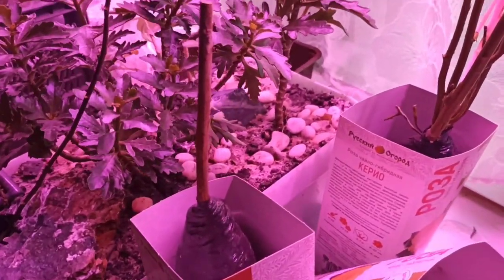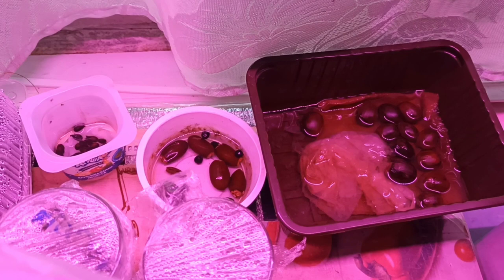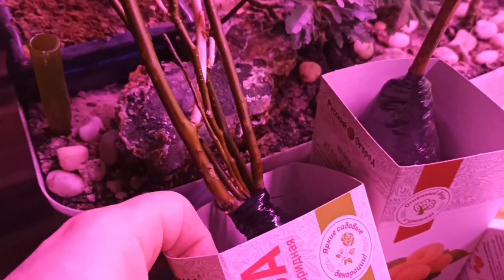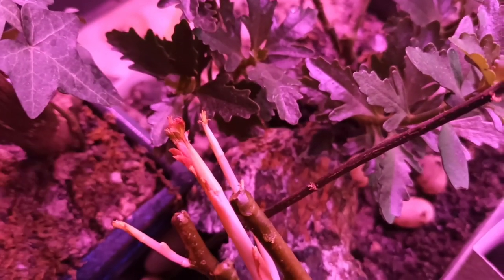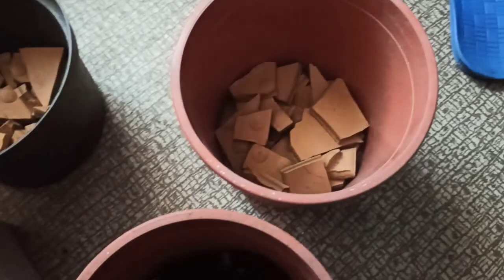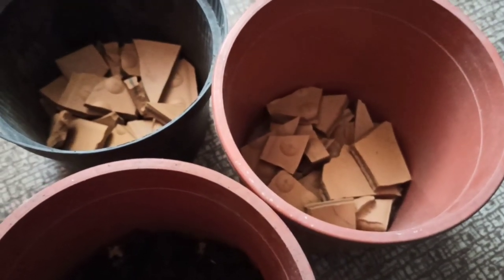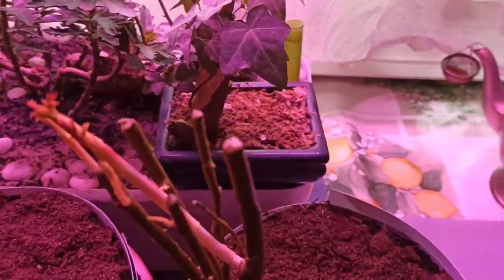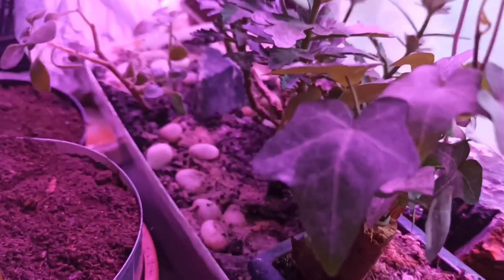Bibit Mawar Kuning dan Raspberry Kuning dari toko!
Bibit Mawar Kuning dan Raspberry Kuning dari toko! Assalamu'alaikum adik-adik. Kemarin saya membeli dua bibit mawar kuning langka dan bibit raspberry kuning di toko Fix Price. Melakukan transplantasi. Saya berbicara dengan Anda tentang bahasa Indonesia dan bahkan tentang topik agama!))) Tulis komentar Anda. Saya akan dengan senang hati menjawab dan mendengar.

Bengkel Dekoratif "ROCK" Keajaiban Alam dan Batu adalah perhiasan buatan tangan yang unik dalam teknik galvanoplasty dekoratif.
Kami menutupi tanaman hidup dan komposisinya dengan logam galvanik: tembaga, perak, emas paling murni. Pelangi warna dekoratif dan patina!
Ini lebih dari perhiasan biasa, karena setiap karya adalah individu, memiliki sejarah dan nilai spiritualnya sendiri. Menyimpan di dalam perutnya energi Alam dan Batu Ural!

Batu alam merupakan bagian integral dari perhiasan dari DM "ROCK". Kami sendiri terlibat dalam pencarian permata di luasnya Ural Selatan. Temuan diproses oleh master di bengkel pemotongan batunya sendiri!
Dalam grup ini Anda tidak hanya akan menemukan perhiasan desainer, tetapi juga suvenir dan elemen interior, yang juga unik dengan caranya sendiri. Masing-masing adalah salah satu dari jenis dan buatan tangan! Barang seperti itu, yang diberikan dengan cinta oleh Anda kepada orang yang dicintai, akan memungkinkannya merasakan semua pesona dan kehangatan, kebaikan dan kenyamanan dari pekerjaan kita.

ps beberapa baris tentang pekerjaan kustom:
Produk yang dibuat sesuai keinginan Anda (sketsa) adalah hal yang individual. Oleh karena itu, kemungkinan pembuatan dan biaya, Anda dapat mengetahuinya dari teman dan kolega kami dari Indonesia, melalui umpan balik atau komentar.

"Segala sesuatu yang Kami lakukan dilakukan dengan jiwa dan hati nurani!" (C) Alhamdulillah!

Selamat datang!